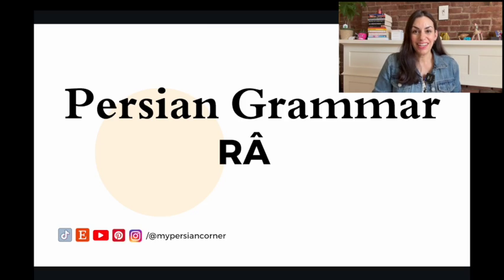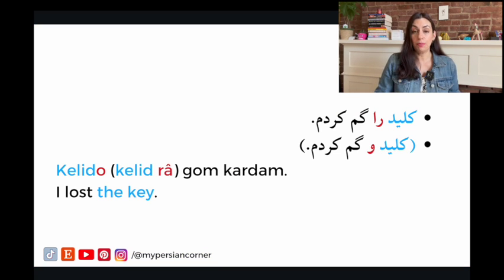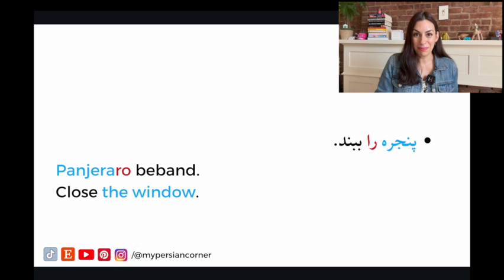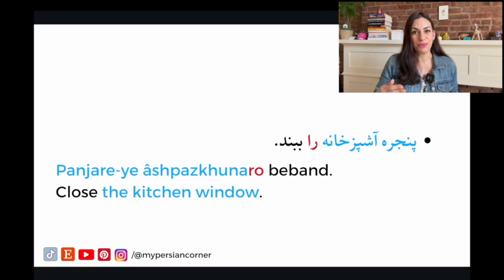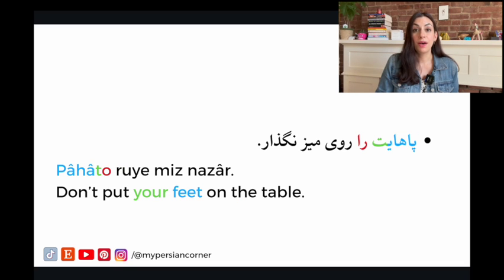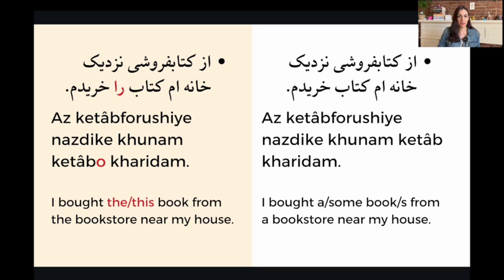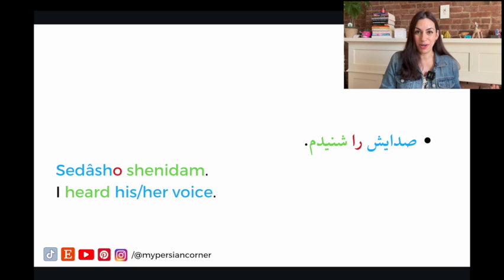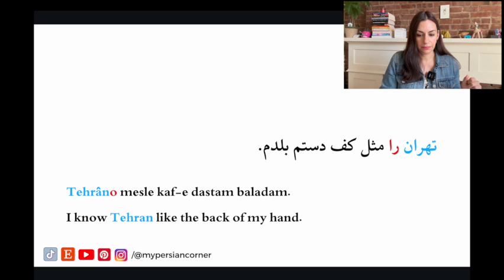Persian Grammar: Accusative/Direct Object Marker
Hello everyone! Hope you are all well. We have a new Persian grammar lesson today about the particle râ, which I’ve gotten a few questions about recently. Unfortunately, after I recorded, I realized the mic malfunctioned midway, so I used the audio from the backup mic, but that also dipped out when I said râ. Only on that word. So strange. I really didn’t have time to rerecord, but the main lesson and examples are not affected. I’m also trying to stick to a weekly lesson schedule, so I wanted to go ahead and get this out there. Hopefully, I’ll get the mic worked out for next week.

I hope this lesson clears up some questions. You can see in the examples that there is a lot of overlap in the uses of this particle. If you want to review how to form the possessive in Persian, here’s the link to that video: